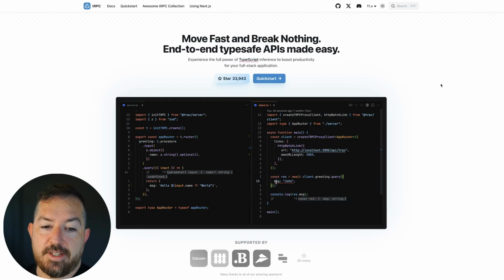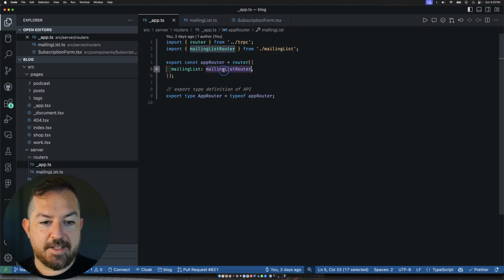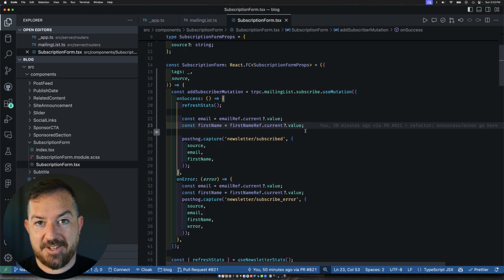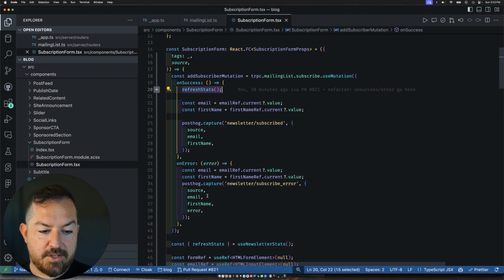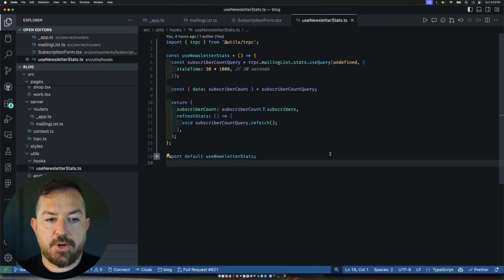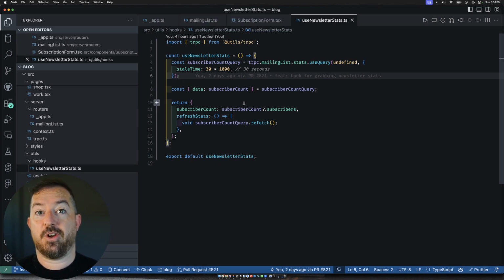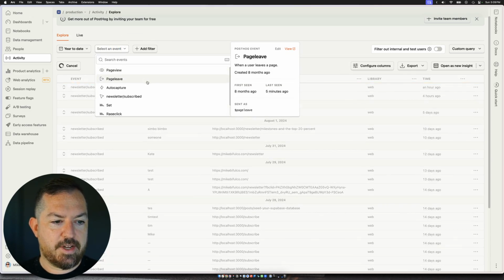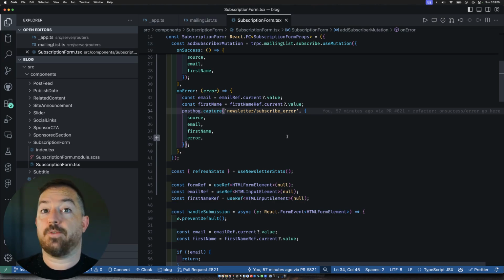Product Analytics for Engineers: how I FIXED my next.js sign-up problem using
Thanks so much to @PostHog  for sponsoring this video and supporting the channel!
and tell 'em I sent you!

In part 2 of my adventure with product analytics, I tackle a significant drop in my newsletter subscribers. Join me as I dive into the data using PostHog, identify and fix critical errors, and ultimately switch from ConvertKit to @resendlabs  – a _muc_ more developer-friendly email platform.

Along the way, I'll show you how I integrated tRPC into my Next.js site for a type-safe API, created hooks for better data management, and set use posthog to chase down the root of the bug.

Whether you're a startup founder or an indie hacker, you'll find valuable insights to improve your product. Let's build something great together!

00:42 ConvertKit Stats
01:06 Subscription Form
02:45 Sponsored by Posthog
03:16 Resend  broadcasts
03:36 tRPC
03:54 tRPC Demo
04:43 Subscription form code walkthrough
06:27 useNewsletterStats
07:33 What I'm seeing in posthog
08:37 What's next
09:45 Next PostHog tests
10:11 What do you think I should do next?
10:31 Wrap up